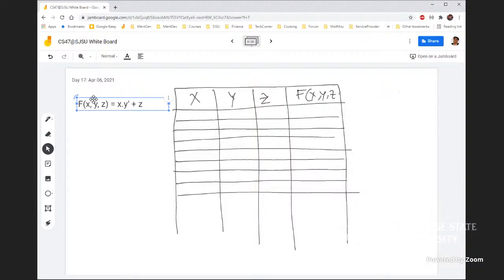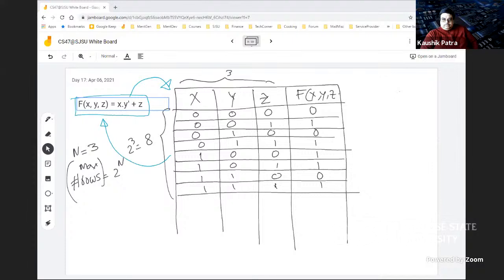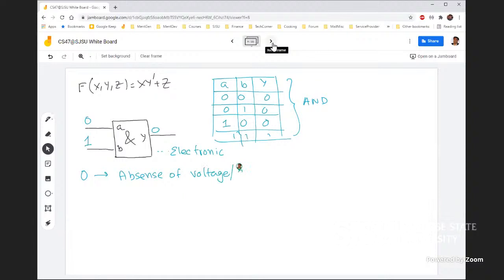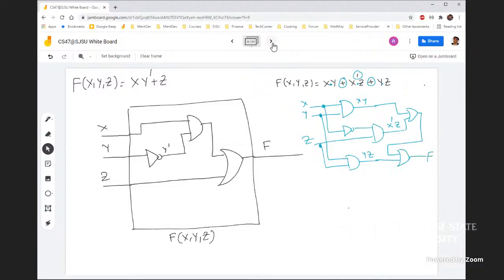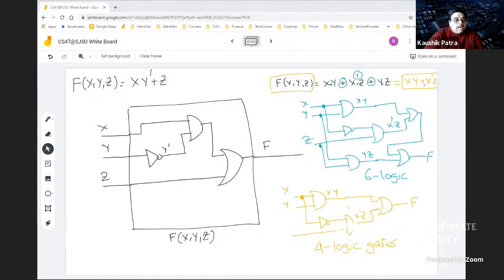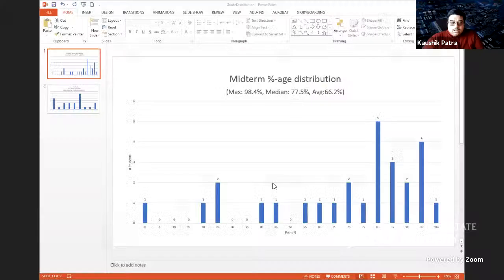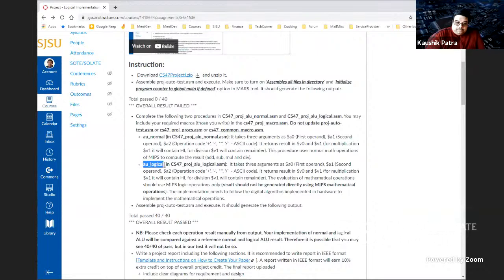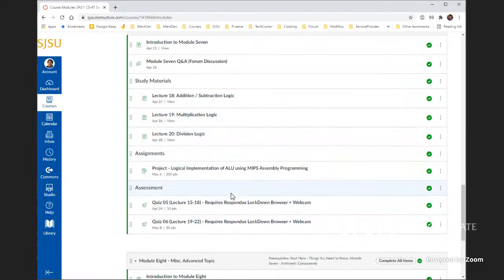CS47: Spring 2021, Day 17